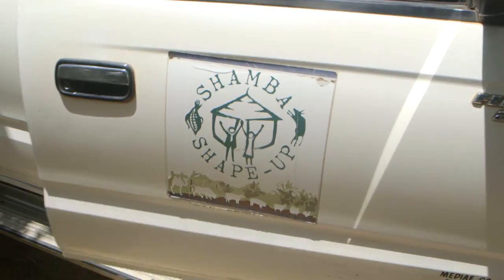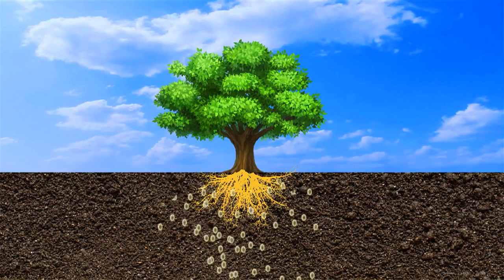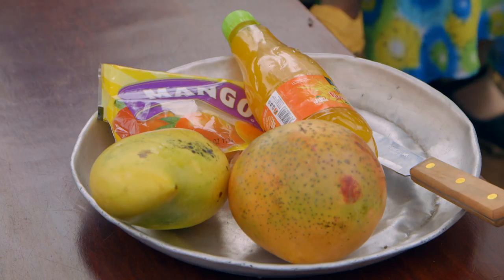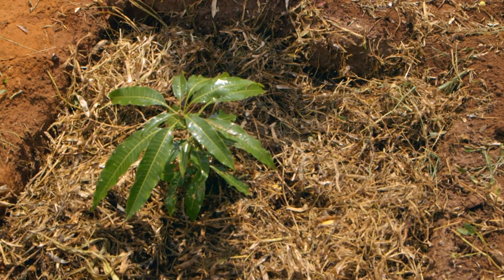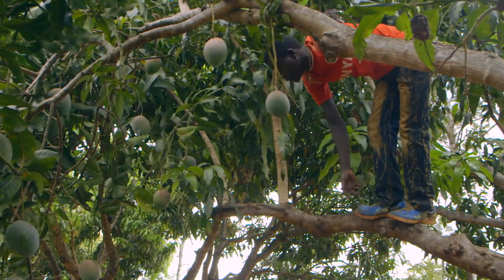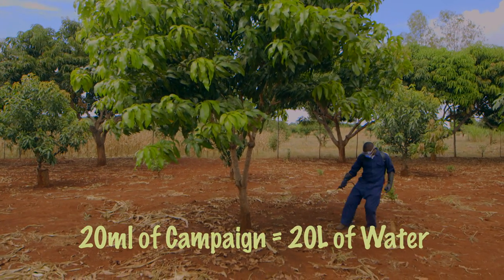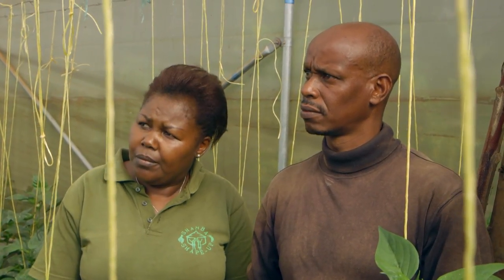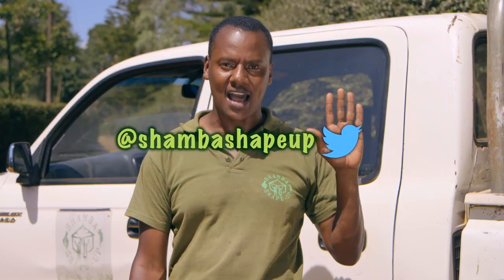Shamba Shape Up Sn 6 - Ep 10: Conservation Agriculture, Mangoes, Greenhouses (English)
We are on a whistle stop tour of three shambas. We want to find if our farmers have been following our experts advice.